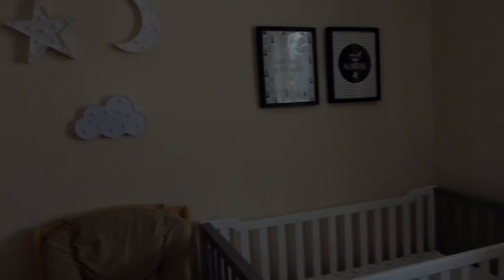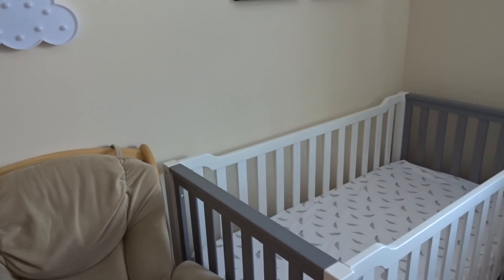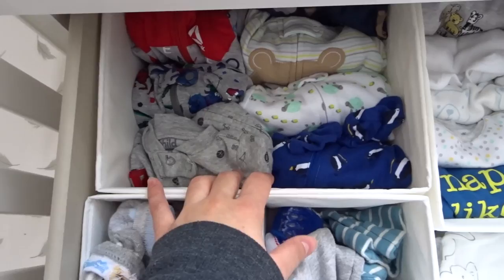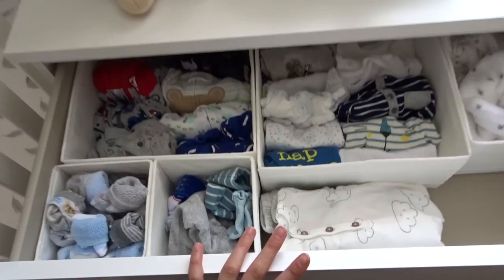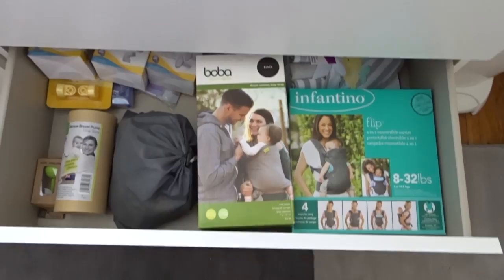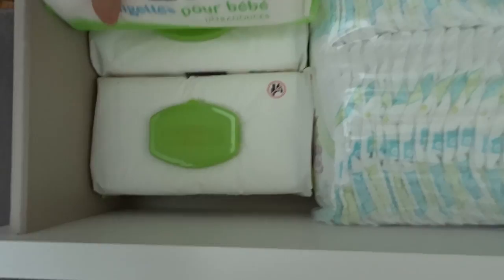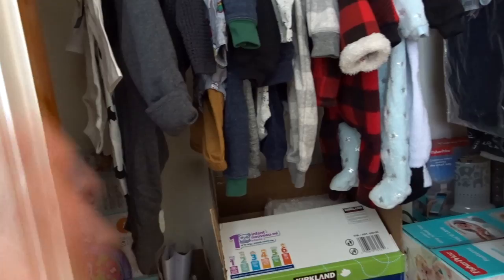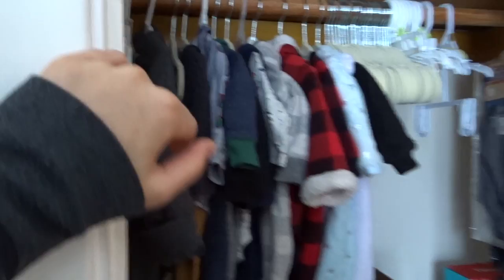FULL NURSERY TOUR | STAYING ON A BUDGET & NURSERY ORGANIZATION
Any other first time moms on a budget??? Here is what I did to make sure my baby had all that he needs. Hope you enjoy the video!

❤️ Let me know if you like this video - it really supports my channel
❤️ I am here for YOU - tell me the videos you want me to make

We are all in this circle of life together. I'm here to inspire bravery, happiness, wellness, love and keepingitreal along the way 😊